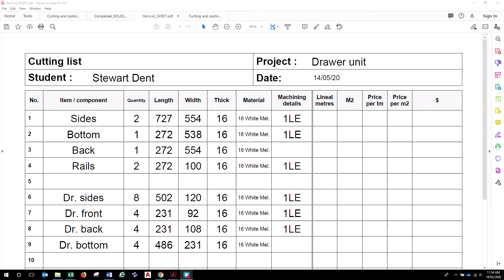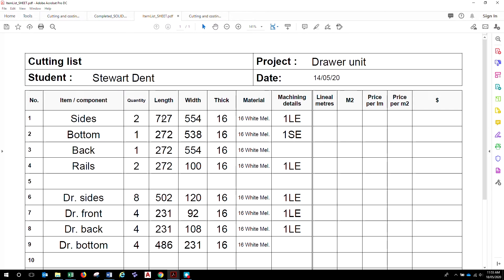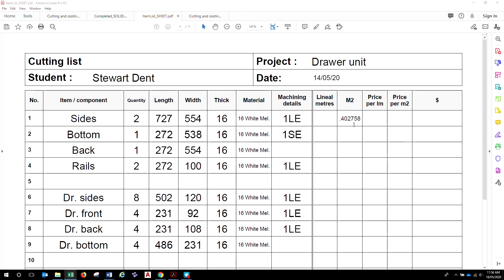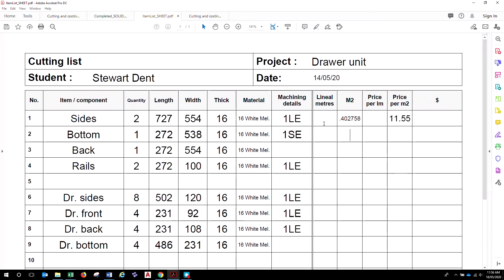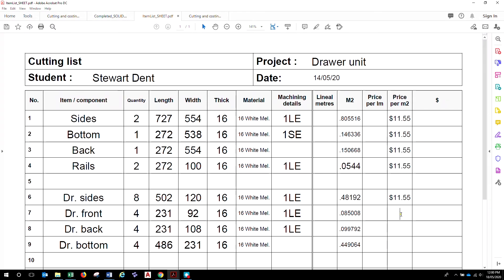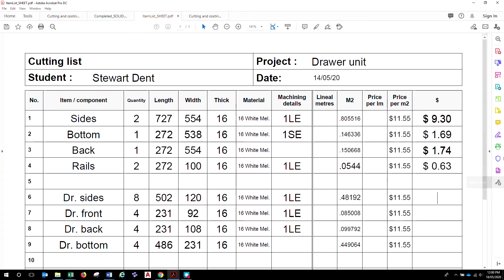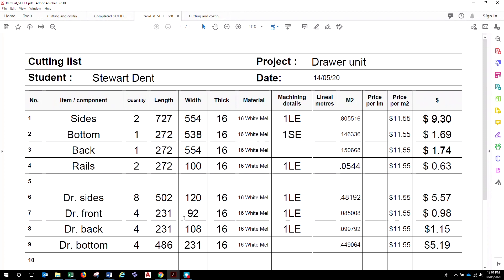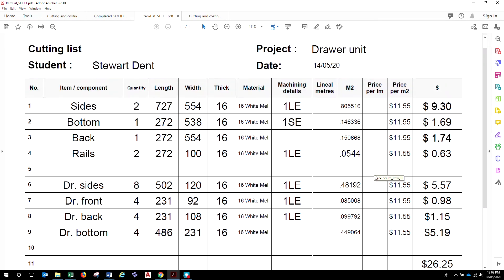Cutting List for Sheet materials with costing using square meters.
A short introduction to completing a sheet materials cutting list and costing template. This video was developed for the Cabinetmaking Apprenticeship training program at Melbourne Polytechnic.